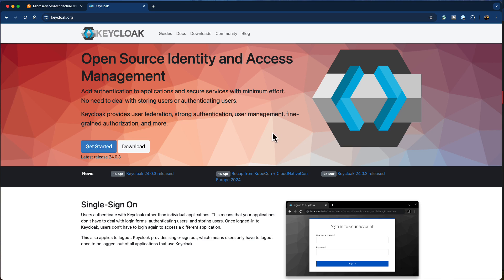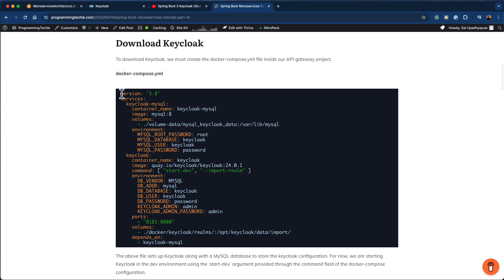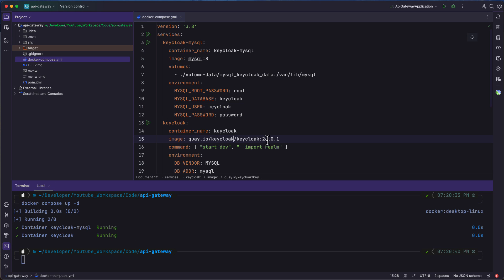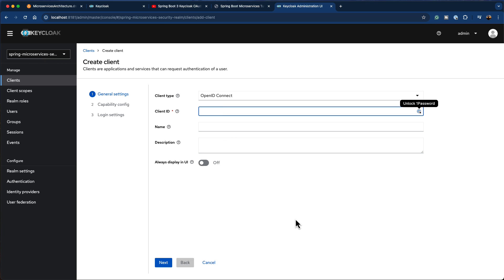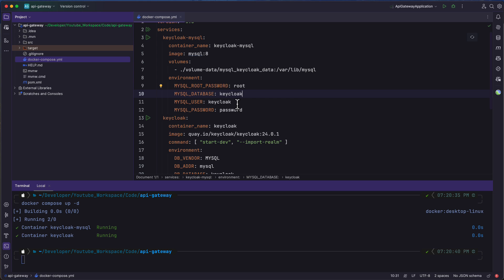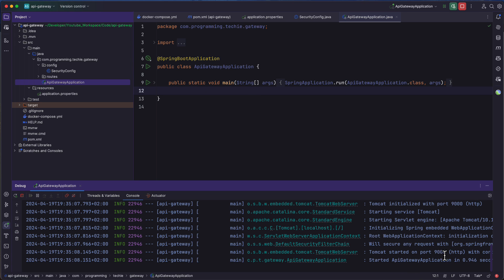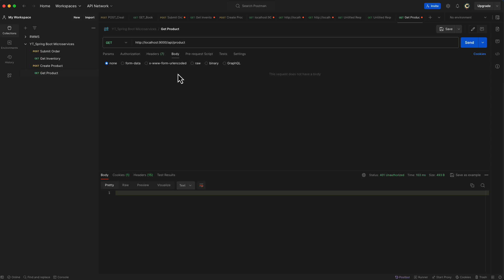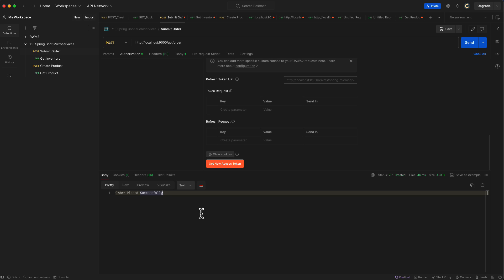Spring Boot Microservices Tutorial - Part 6 - Security using Keyloak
In this Spring Boot 3 Microservices tutorial series, we will learn how to build microservices using Spring Boot and Spring Cloud.

This is part 6 of the series, in this part, we will cover:
- Brief introduction about Keycloak
- How to configure API Gateway using Keycloak